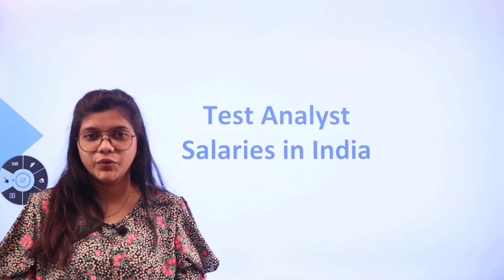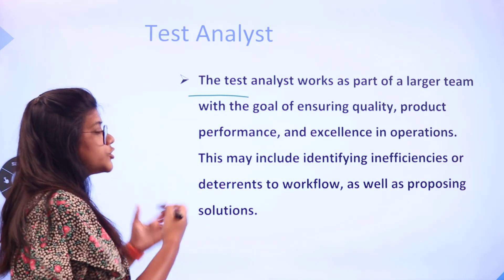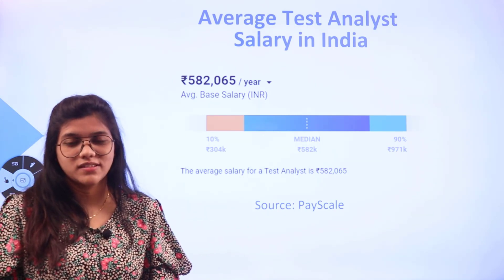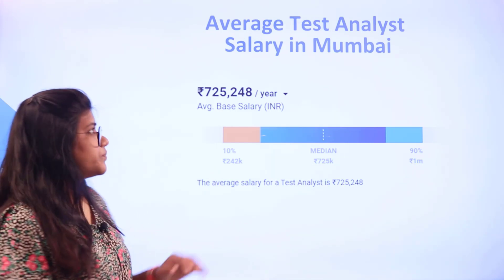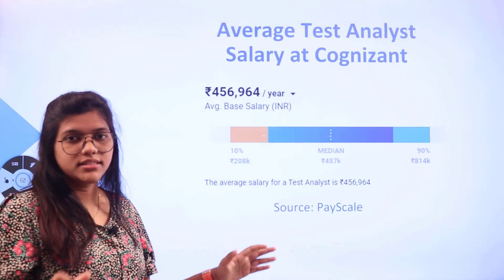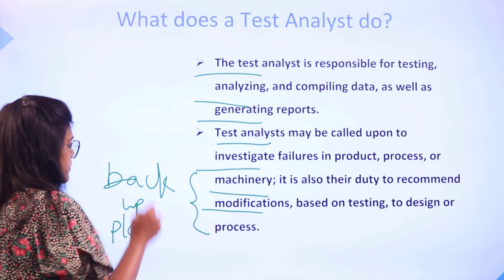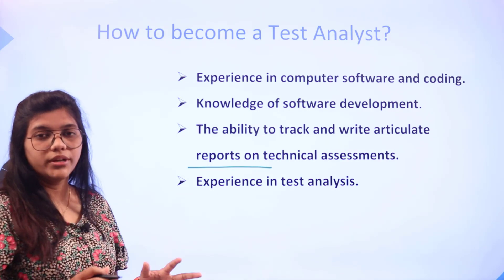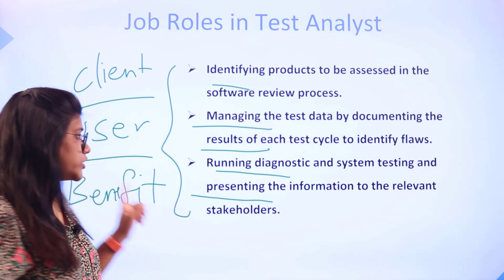How to Become a Test Analyst? | Salary | Skills | Test Analyst Career in India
The test analyst works as part of a larger team with the goal of ensuring quality, product performance, and excellence in operations. This may include identifying inefficiencies or deterrents to workflow, as well as proposing solutions.
So in today’s video, we are going to learn:

✔ Who is a Test Analyst?
✔ Test Analyst Payscale
✔ Test Analyst Skills
✔ What does a Test Analyst do?
✔ How to become a Test Analyst?
✔ Job Roles in Test Analyst